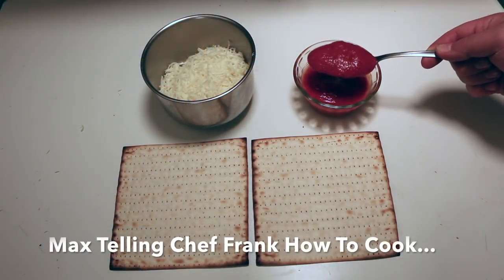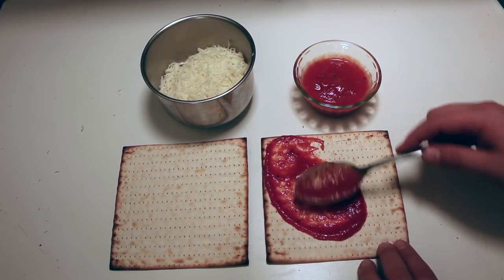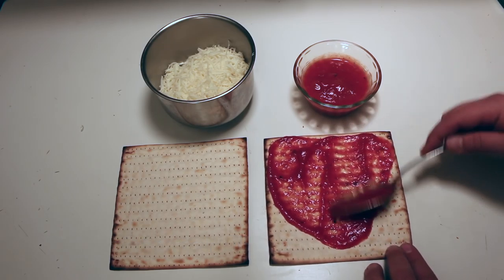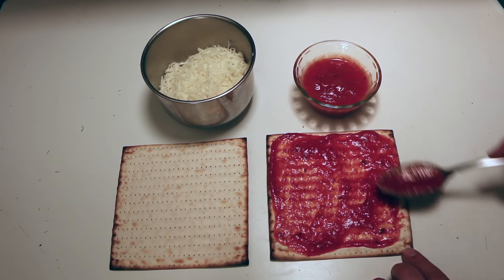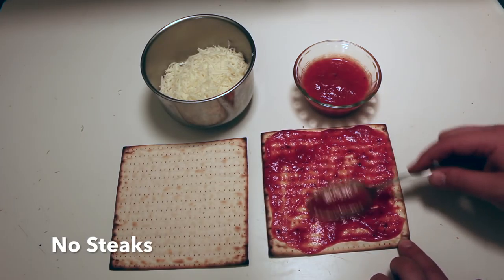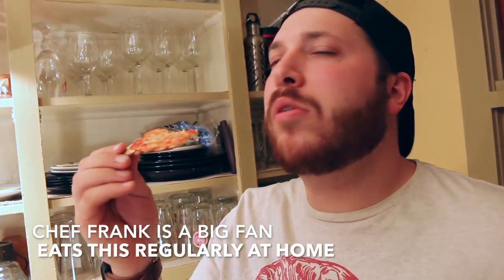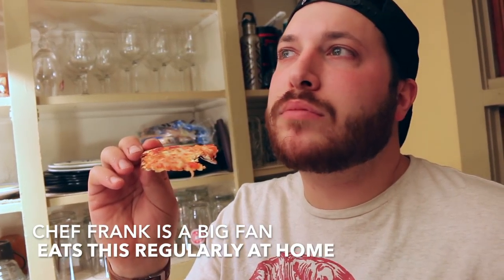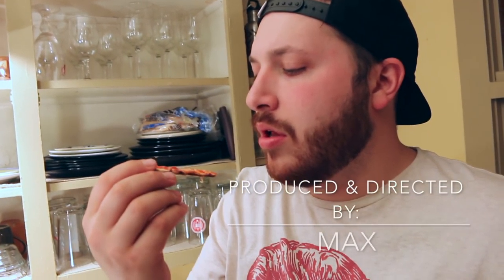Matzah Pizza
Easy To Make... Fun
For The Complete Post: HeavenlyEating.Com/Matzah-Pizza